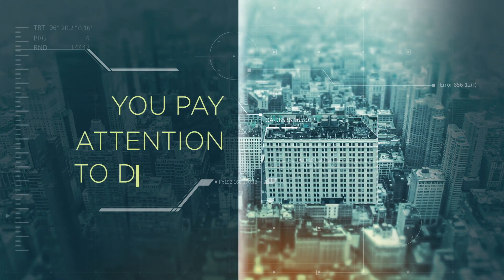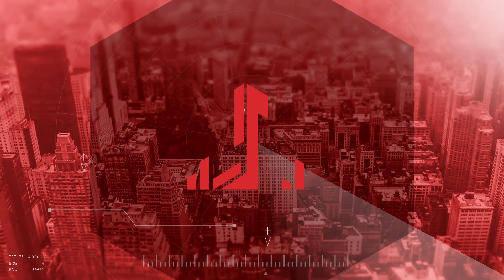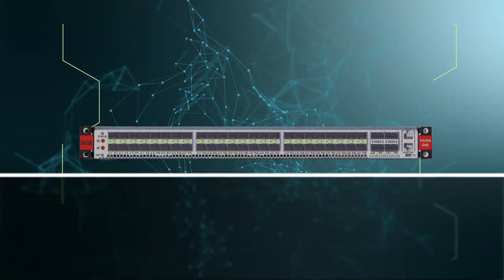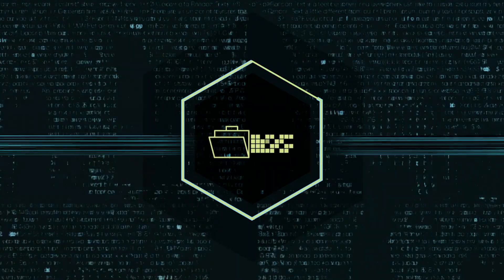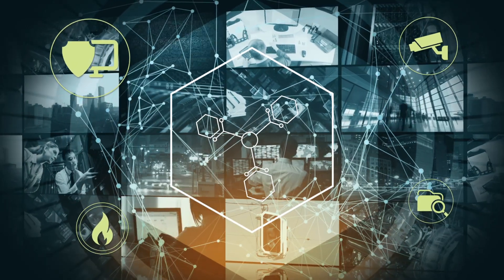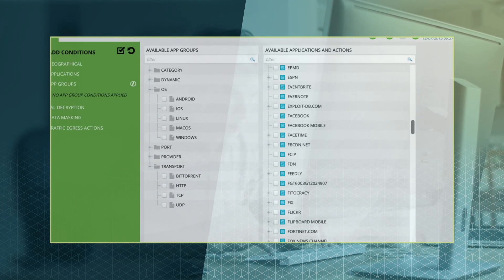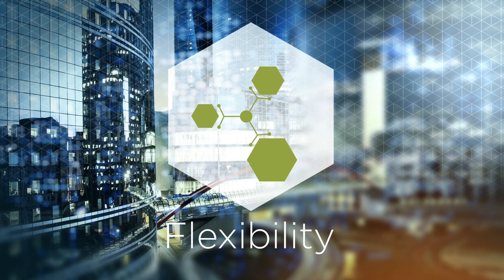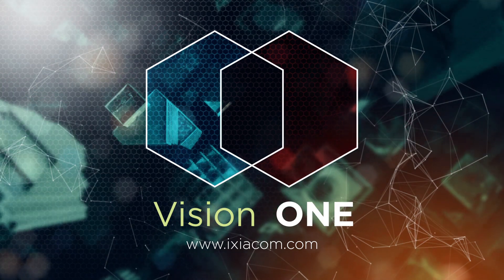Keysight Vision ONE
The all-in-one tool that provides high-performance, lossless visibility.